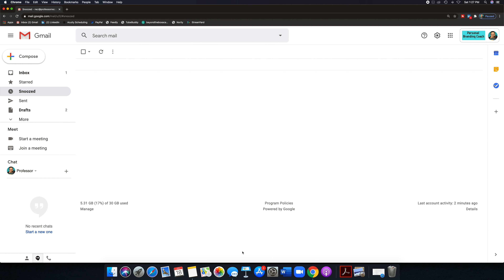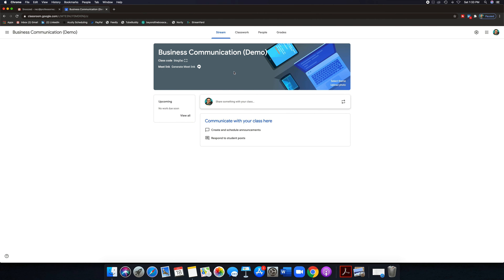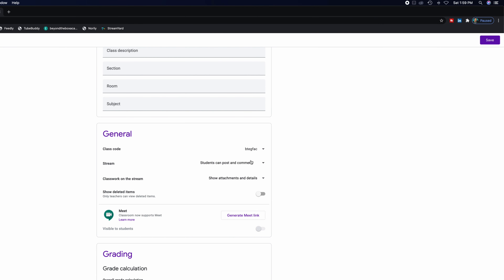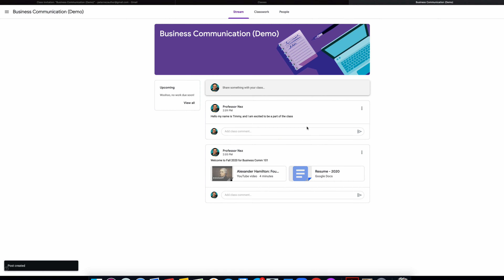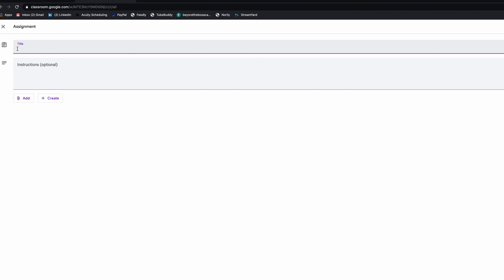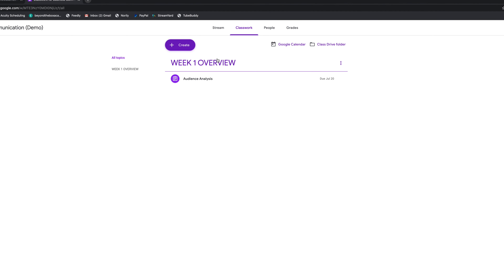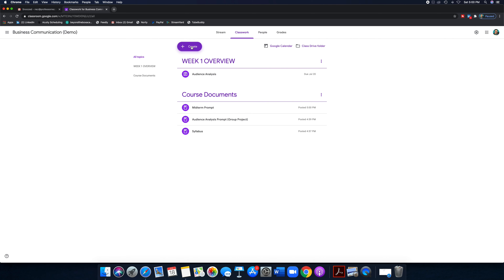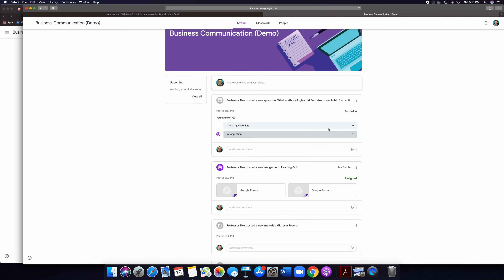Ultimate Google Classroom Tutorial: Everything You Need To Know About Google Classroom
Ultimate Google Classroom Tutorial: Everything You Need To Know About Google Classroom. This is the all in one Google Classroom Tutorial for everything new and updated inside google classroom. Parents, students and especially teachers will get a full, complete, in depth screen share, step by step guide. Easy, fast and simple. No Tech skills required! Let me know if you have any questions. I respond to all comments 😊

Get Your Personal Brand That Makes You Money Today, right

The Ultimate Video Conferencing Tool That I Personally Use with my Business

This is a channel brought to you by personal branding keynote speaker and coach, author, podcast host, livestreamer, mindset coach, career consultant, professional speaker, online course creator and writing professor Professor Nez.

To learn how to discover your purpose, communicate your message so that you can impact your audience and bring more humanness to this digitalness - Hit the subscribe button for more brain busting content.